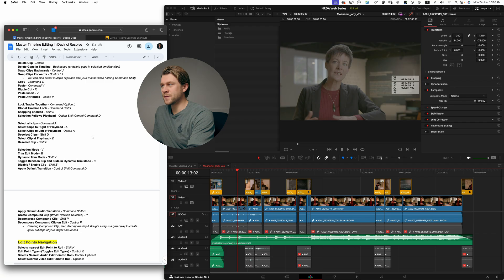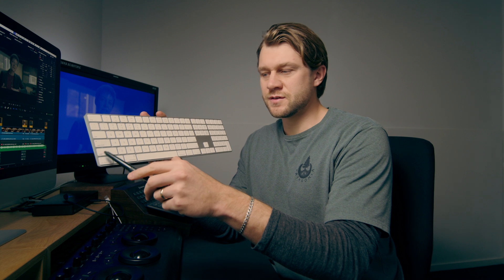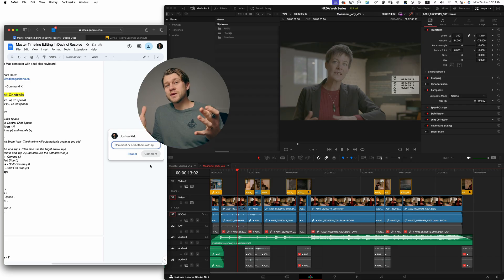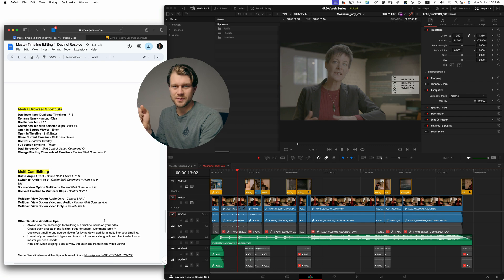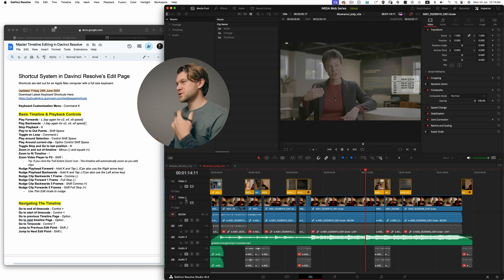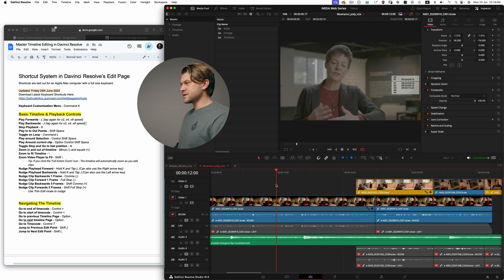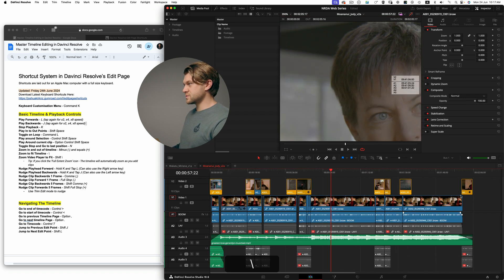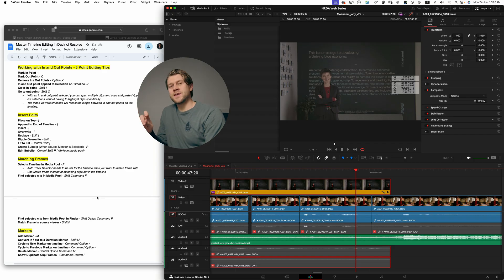Davinci Resolve Keyboard Shortcuts for the Edit Page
Over the years I have made note of all the keyboard shortcuts I use in the edit page of Davinci Resolve to help navigate the software. The google doc lists all the shortcuts to give you an overview of the mappings, and is a central source to keep referring back to as it develops. Enjoy!

Chapters

00:00 - Download These Shortcuts
00:37 - JKL Editing System with an Apple Keyboard with Numpad
01:32 - Access to the Google Doc
03:00 - Basic Timeline & Playback Controls
05:57 - Subscribe and Comment!

Links

MB01W5XGD2IBQUI